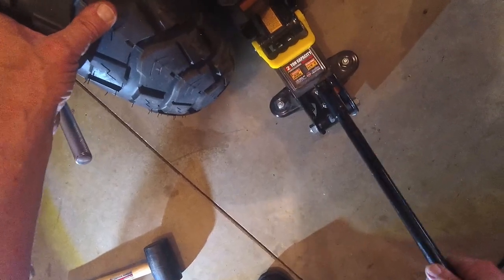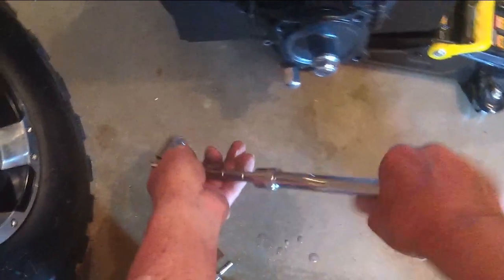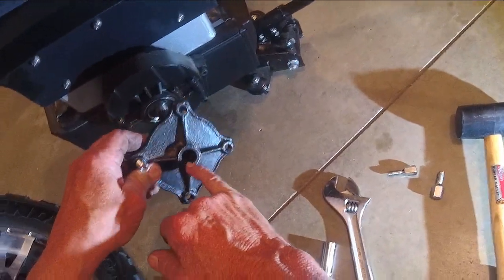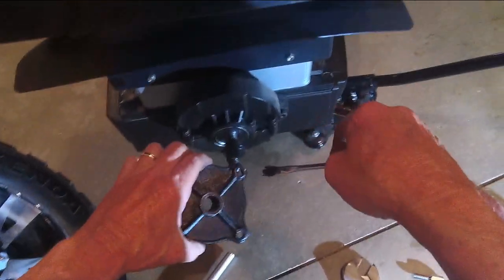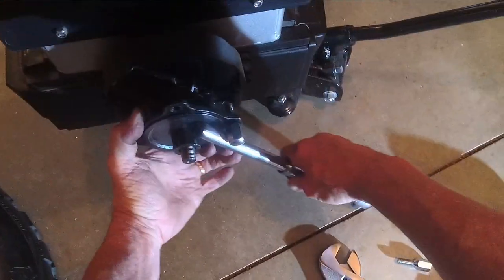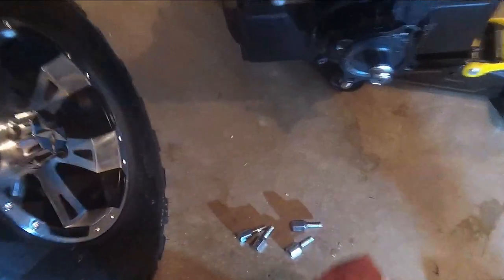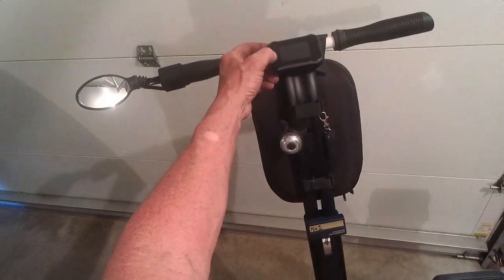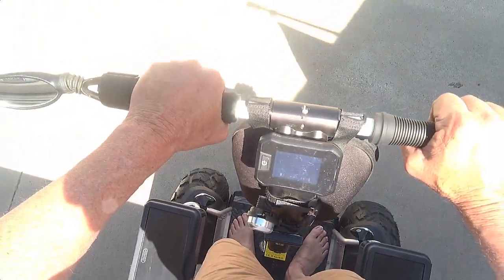How to stop "Wheel Creaking" on Z1-D Plus Roboscooter Self Balancing Vehicles.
After a year of hard use in rain and snow, I found my Z1-D Plus Stand up Vehicle (SUV) had a wheel creaking.  Removing and tightening the wheel did NOT help, so I dug into it further and found the cause and created this fix.  Ride easy and be safe.

Dave Herbert
~NightFlyyer~Tm
AMA L-8221 Scientific Div